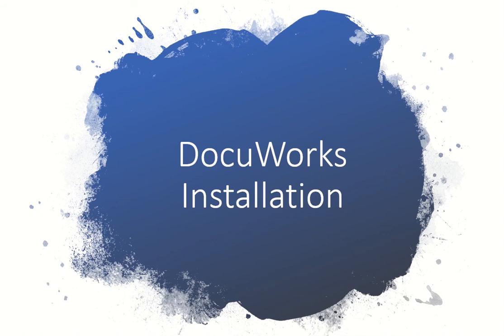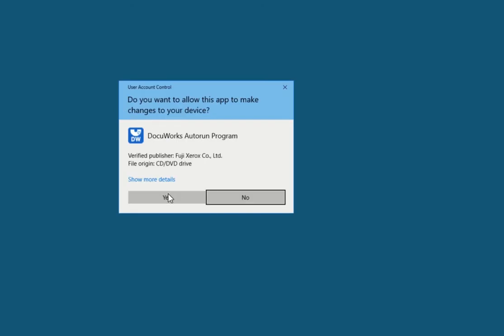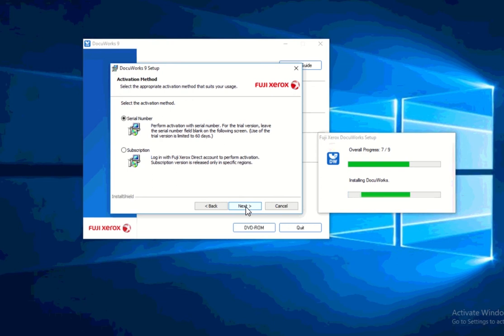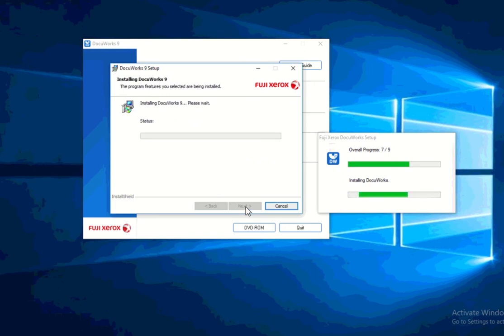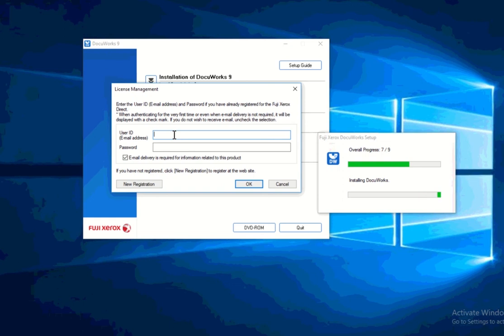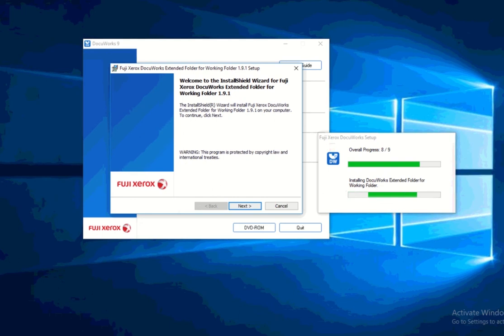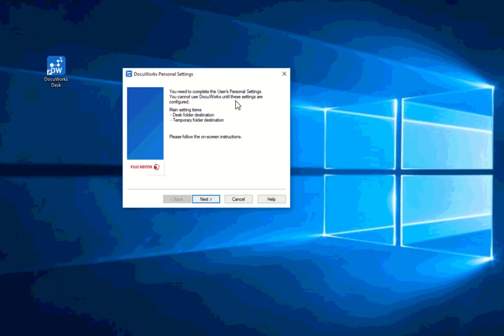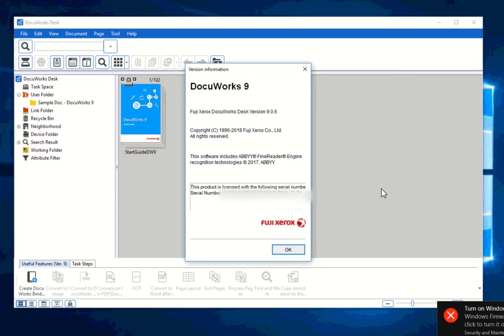Fuji Xerox DocuWorks - How to Install DocuWorks with License Activation (Online)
This video provides steps on how to install Fuji Xerox DocuWorks software, and activate it automatically during installation using Online Activation of license.